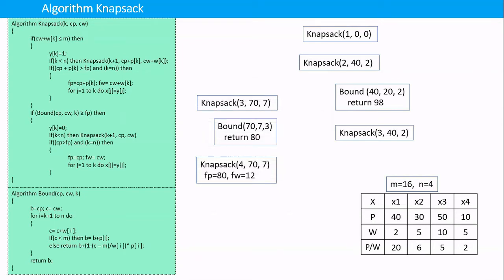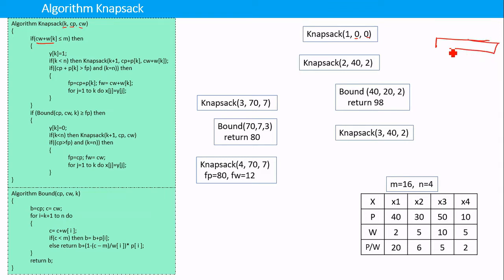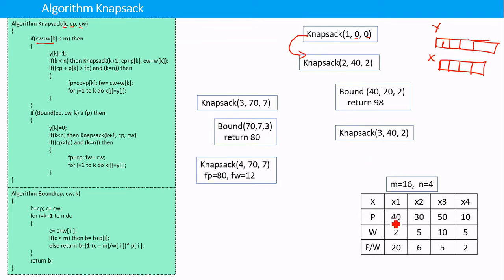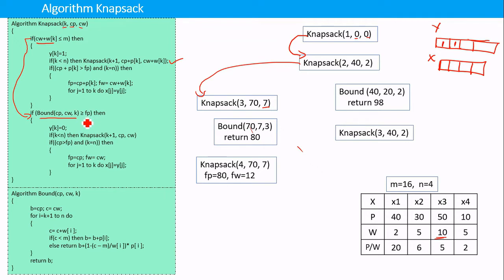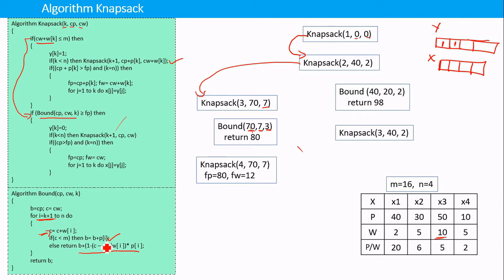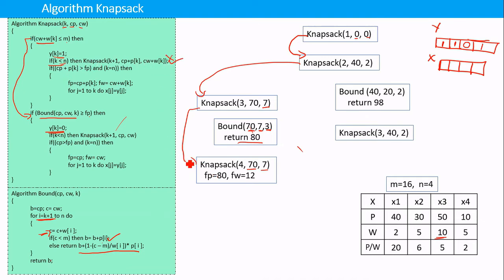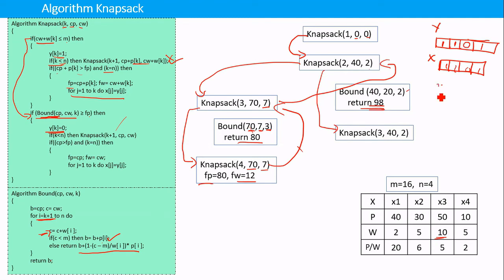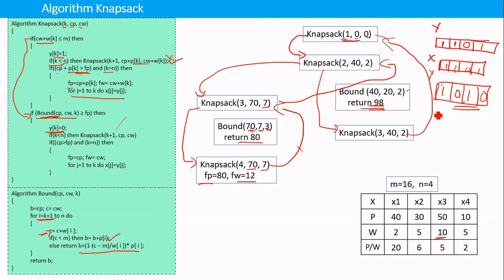Back tracking algorithm for 0 1 Knapsack Problem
Given n objects and knapsack of capacity m. Each object i has a weight wi and profit pi
The objective is to fill the knapsack to maximum profit  but keep the total weight ≤ m
If an object i is placed in into the knapsack,  then the profit of pi is earned.
The problem is solved using the Backtracking Algorithm.

Before watching this video see how to solve the 0 1 knapsack problem